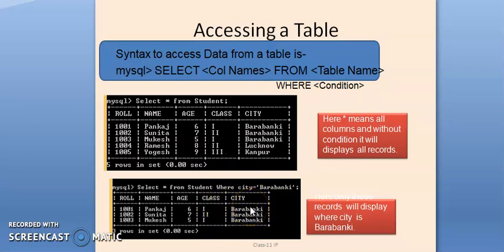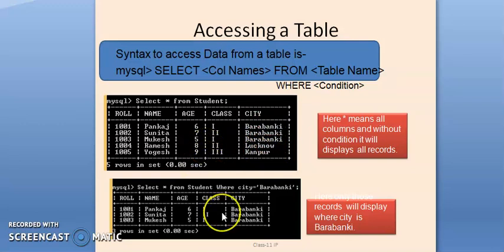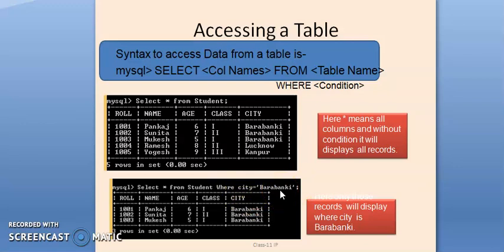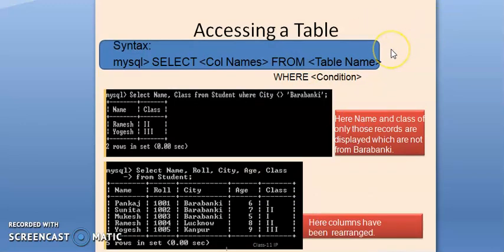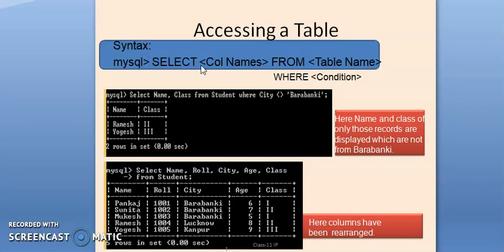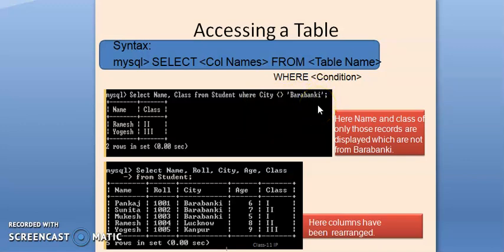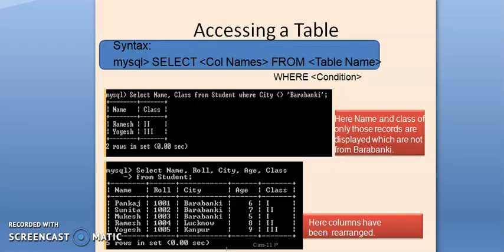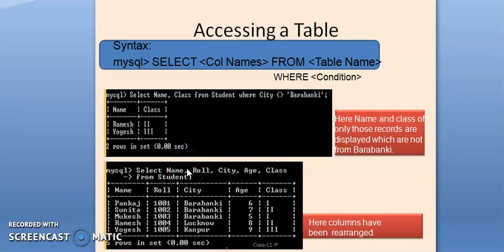Class- 11 IP Use of SELECT Command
Unit-3 Database Concepts & SQL